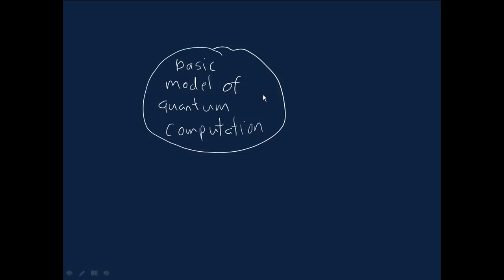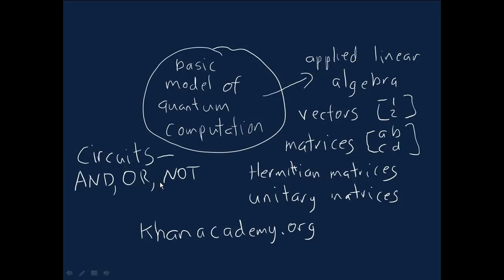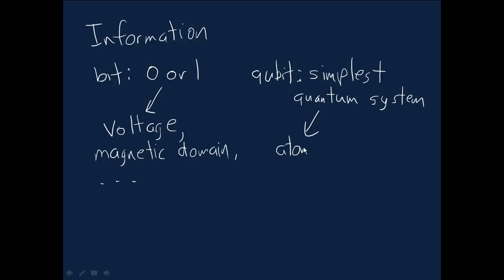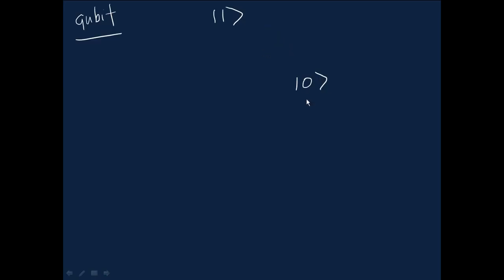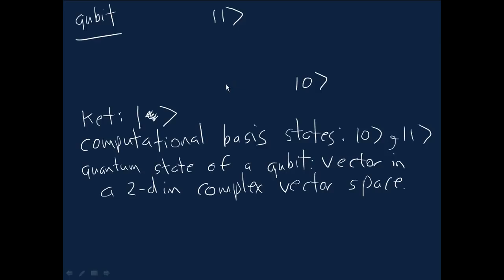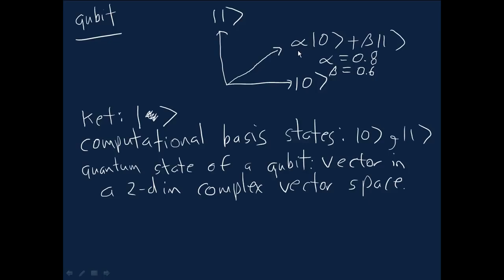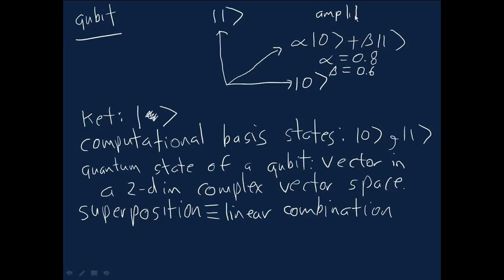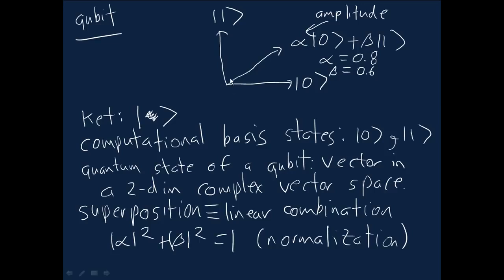01 The qubit